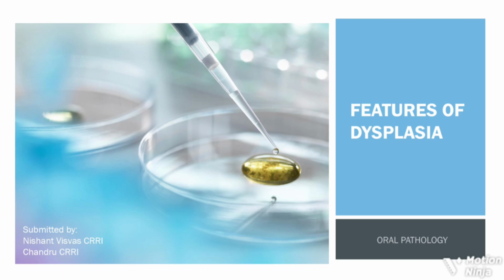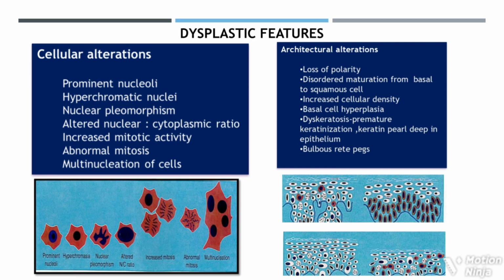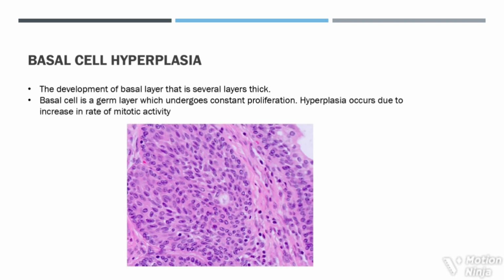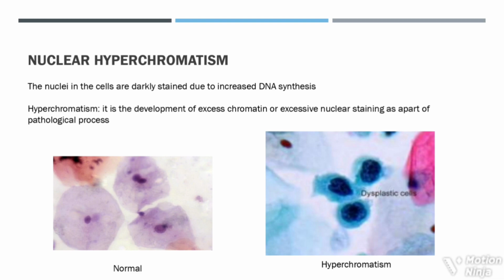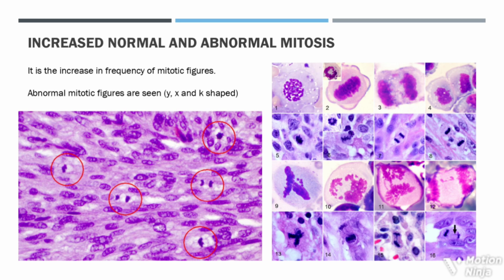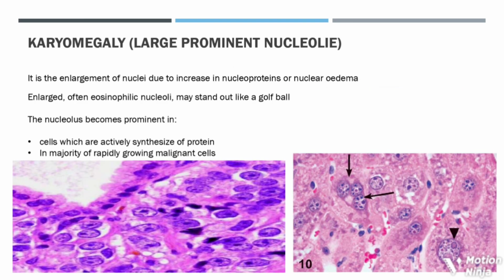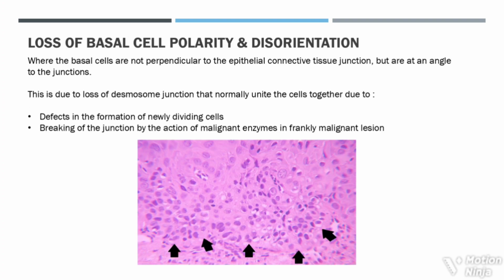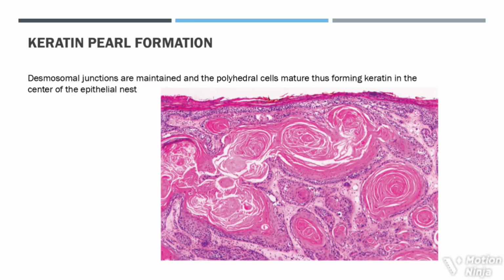Features of Epithelial Dysplasia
Epithelial dysplasia# cellular variations#architectural variation of tissue# leukoplakia#epithelial pathology#squamous cell carcinoma#13 features of epithelial dysplasia#oral pathology#